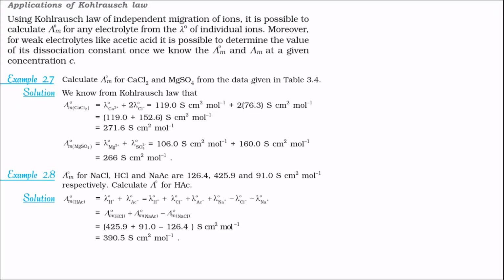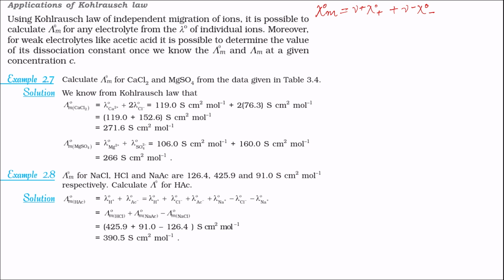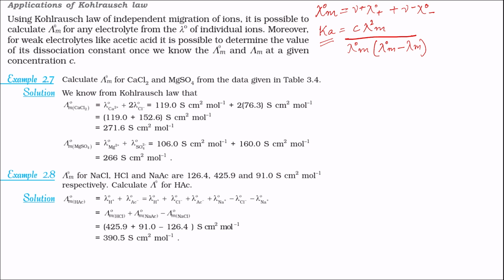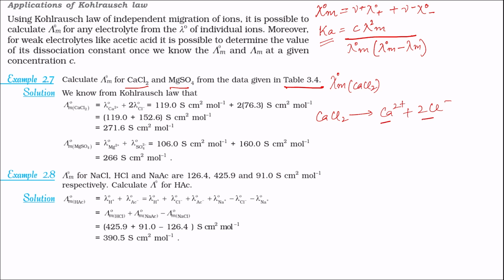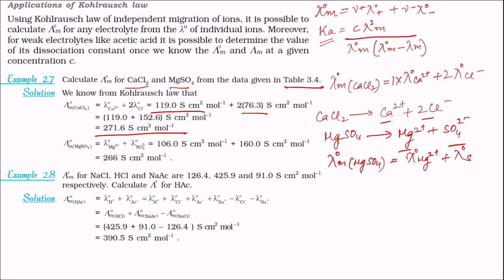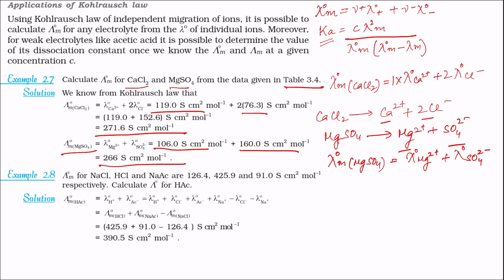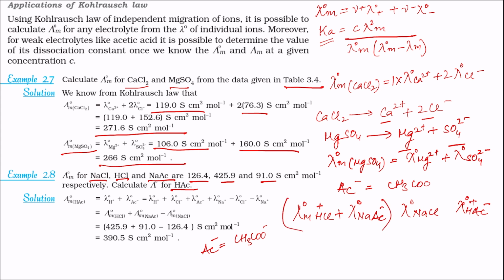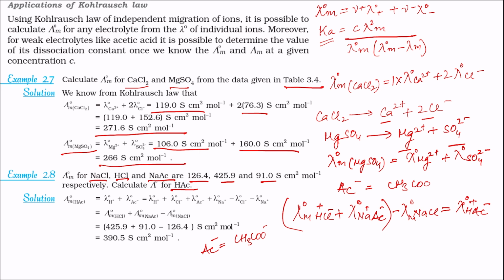Applications of Kohlrausch Law ￼…………………chemistry